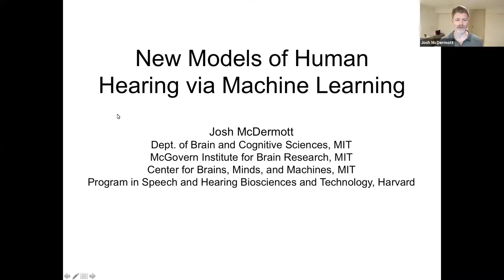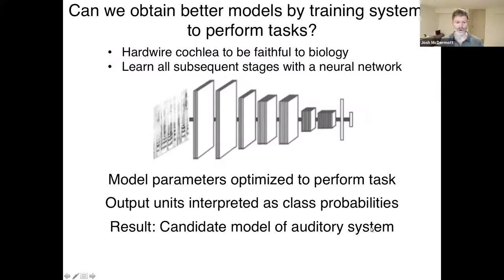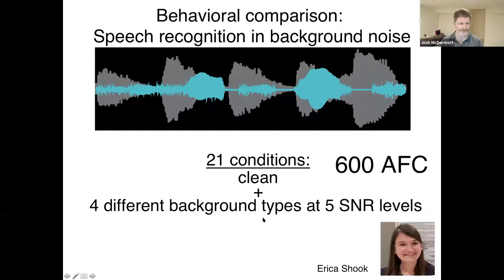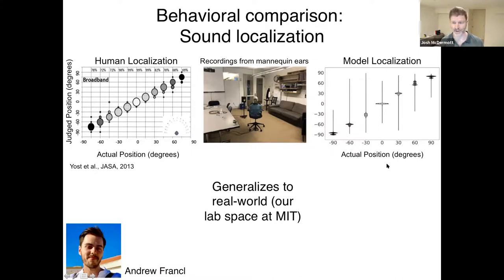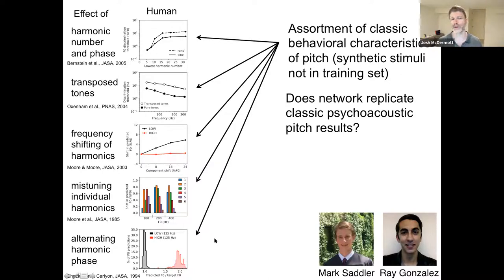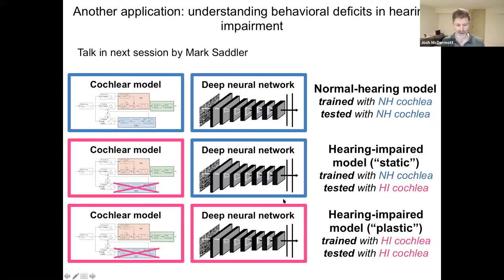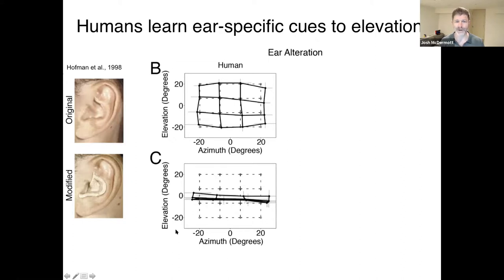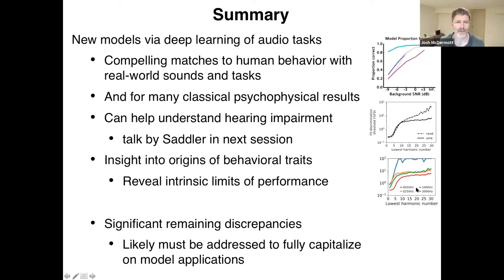VCCA2021 K3 Josh McDermott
New models of human hearing via deep learning